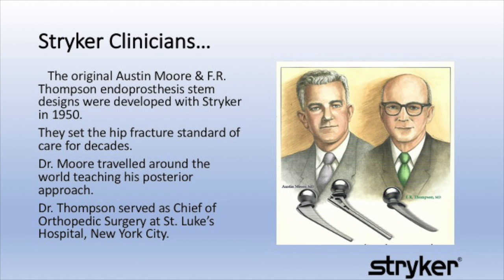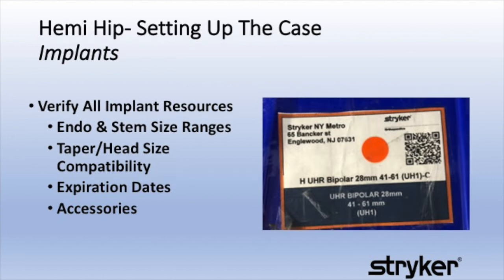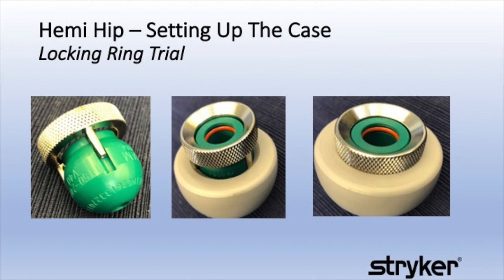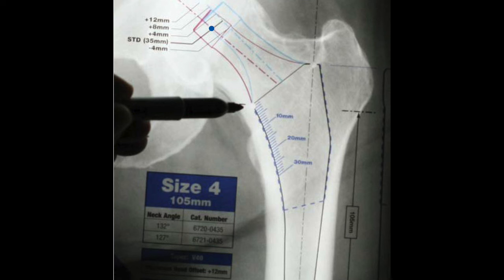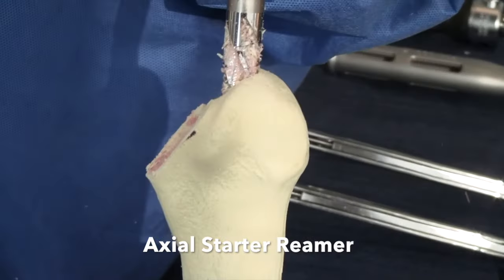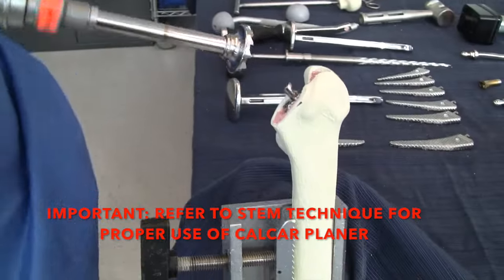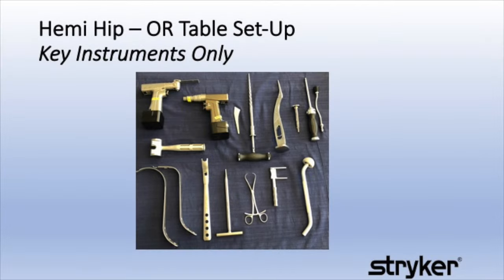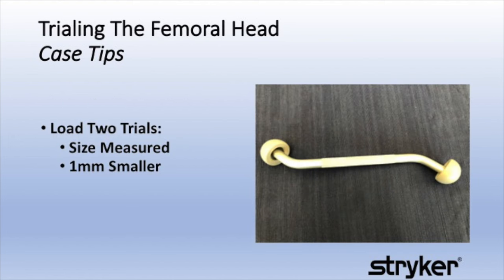Hemi Hip Case Training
This video is about Hemi Hip Training